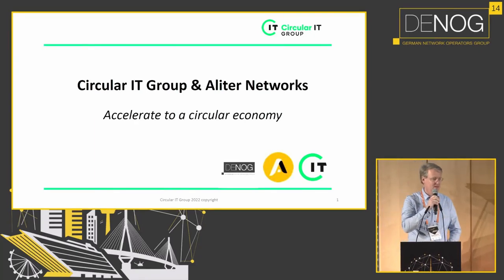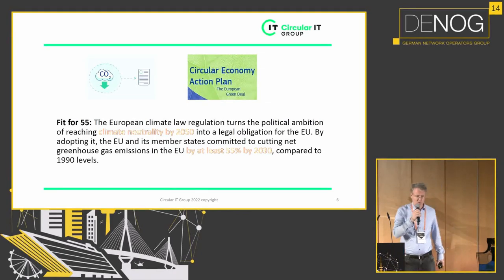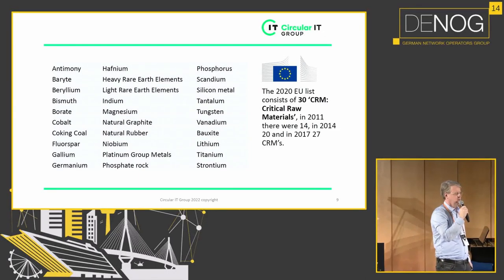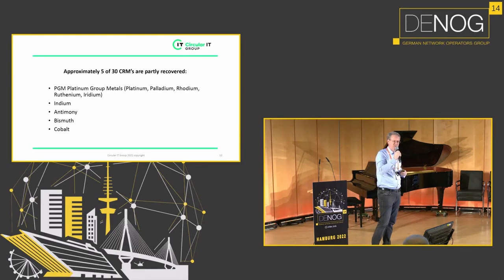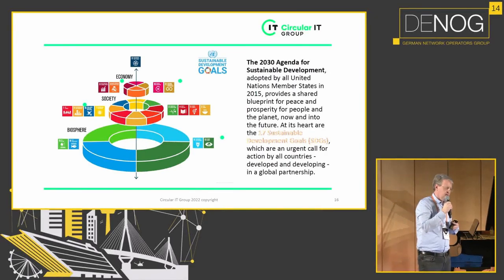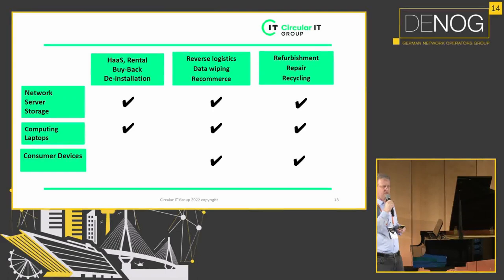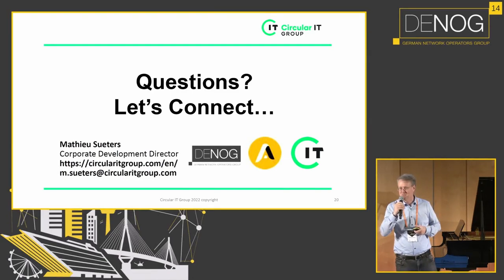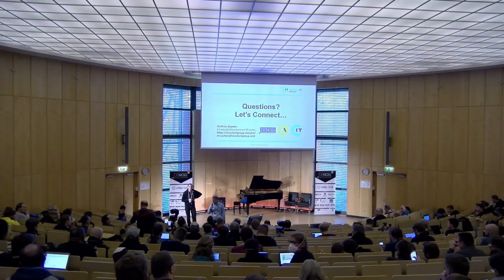DENOG14 Accelerate to a circular economy.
The life cycle of ICT hardware has a significant impact on the environment and the scarcity of raw materials. Resource extraction and processing are responsible for 50% of greenhouse gas emissions and 90% of biodiversity loss. Scaling up the circular economy is key to achieving climate neutrality by 2050, while decoupling economic growth from resource use and keeping resource use within planetary boundaries. Optimizing the lifetime of ICT hardware is necessary to be able to achieve the circular and environmental goals.

Speaker: Mathieu Sueters